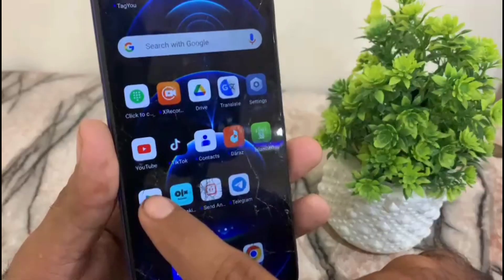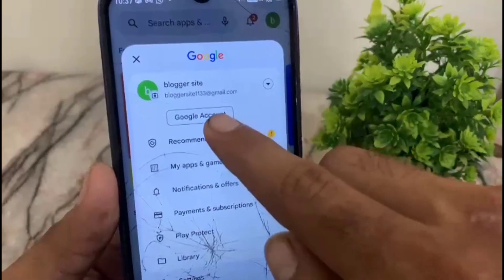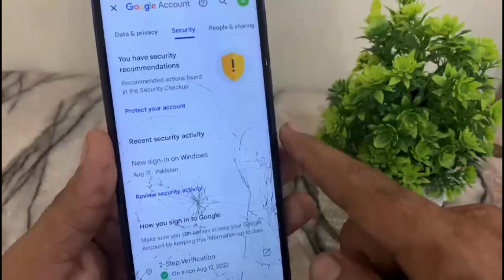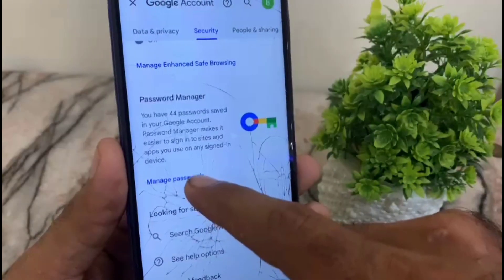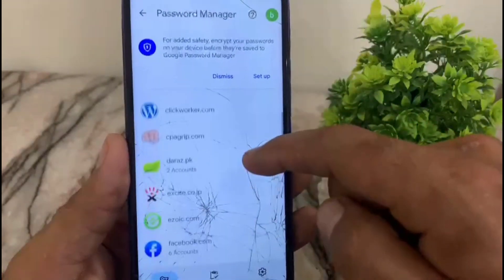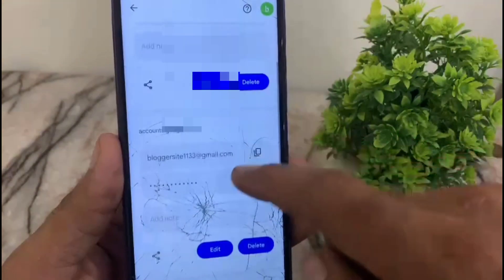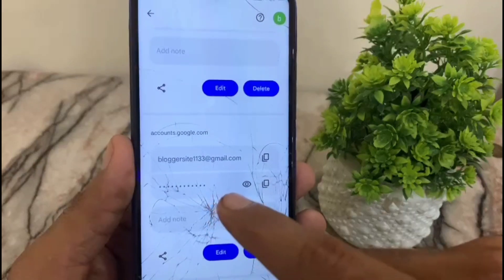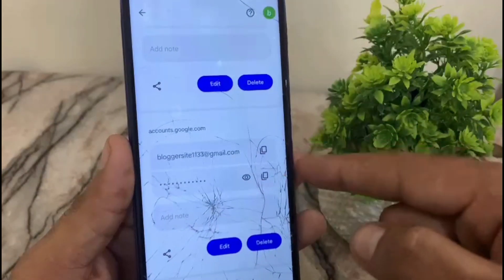How to find Google play store password on android phone